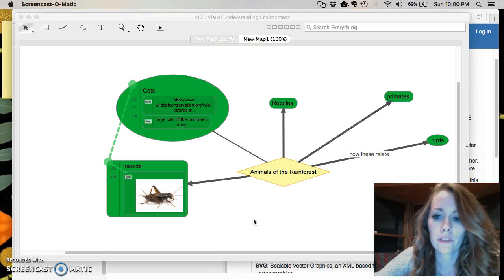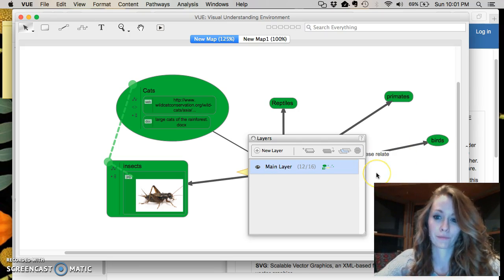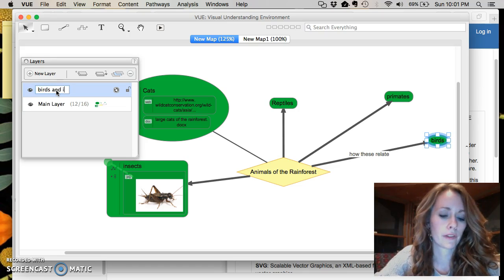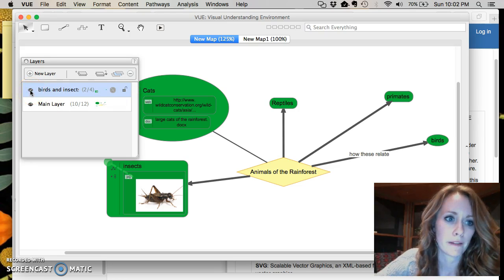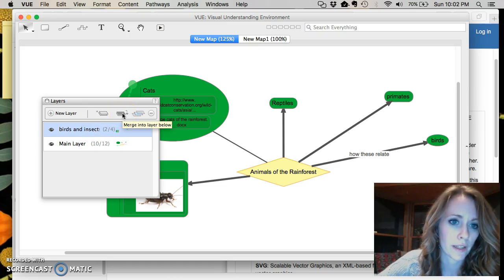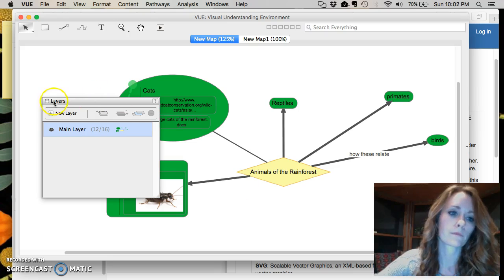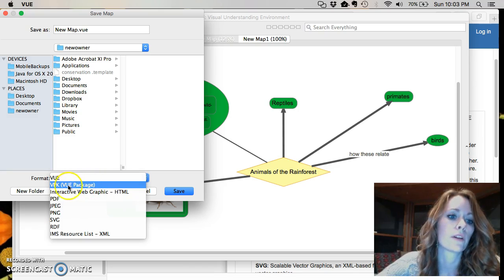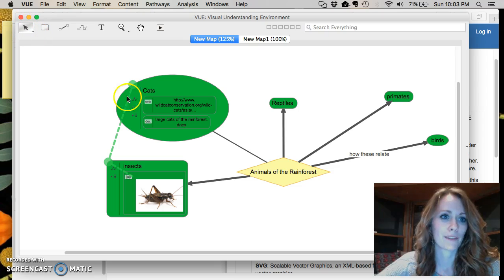VUE part 4: layers and saving/exporting